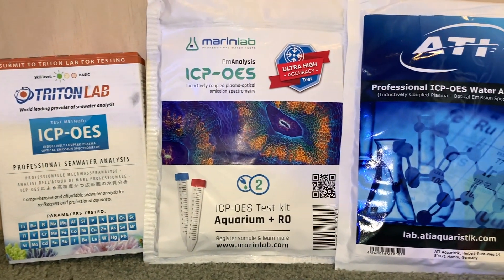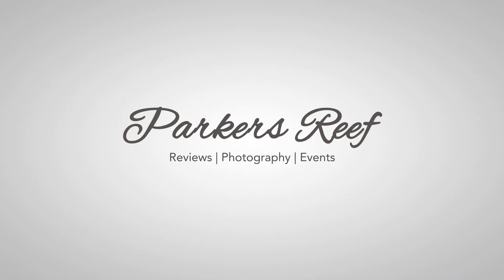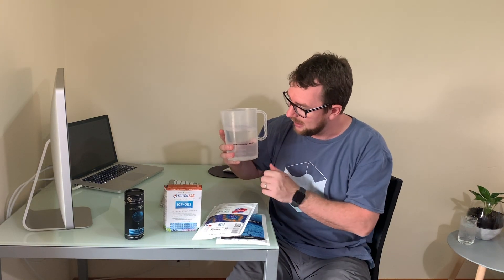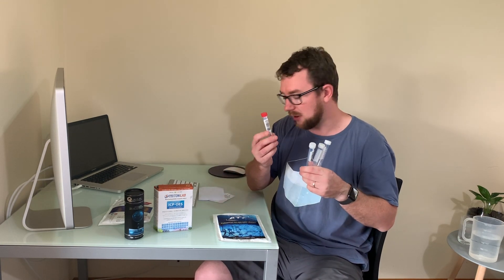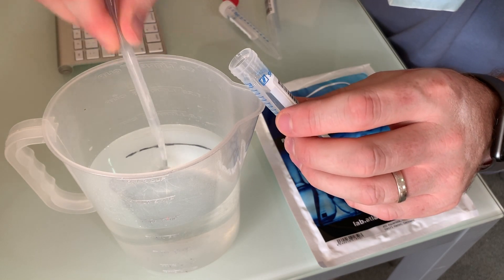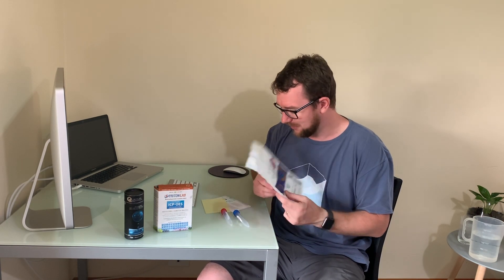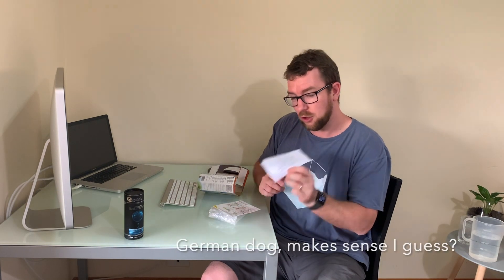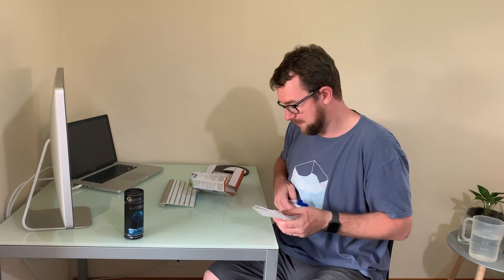Reef Aquarium ICP Battle Royale - Part 1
Which is the best ICP available in Australia and why? Watch along in this two part series to see each of the four kits in Australia be put to the test.